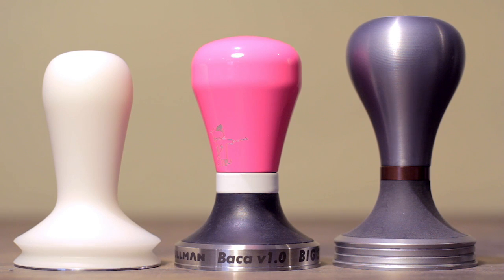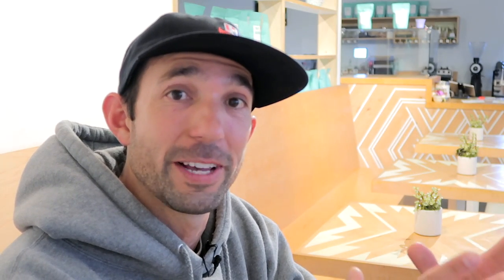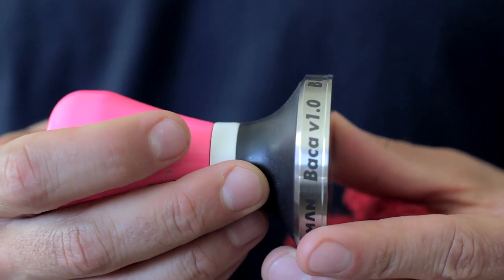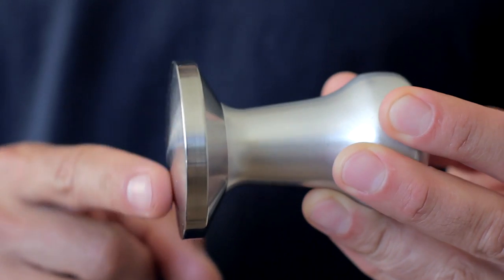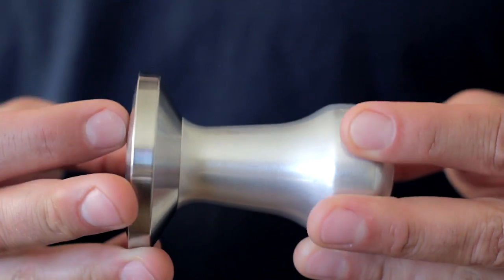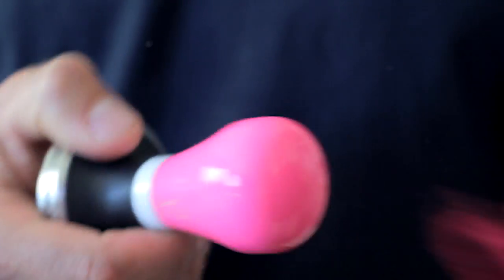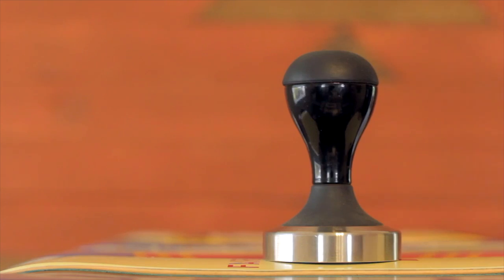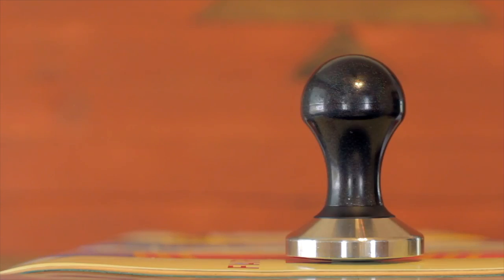Extract Everything 013: Choosing A Tamper | Espresso / Coffee Tamper FAQ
I get a ton of questions about espresso / coffee tampers so I made a video. Hope this helps on your tamper quest!

My Equipment:
Vlogging camera I use
Lapel mic I use for Extract Everything series
Memory cards I use
Big old camera
Awesome cheap 50mm / f1.4 lens for big old camera
Awesome even cheaper 24mm / f2.8 lens for big camera